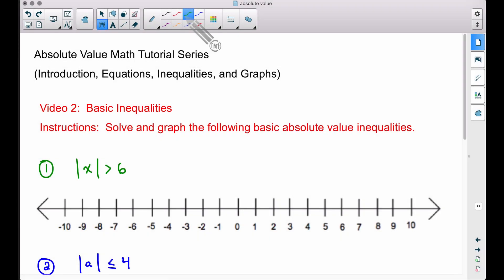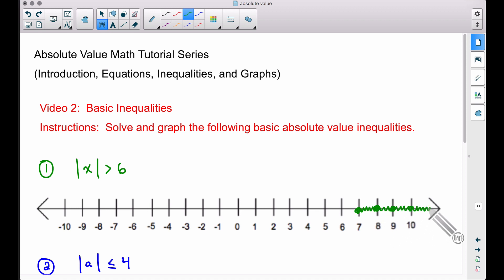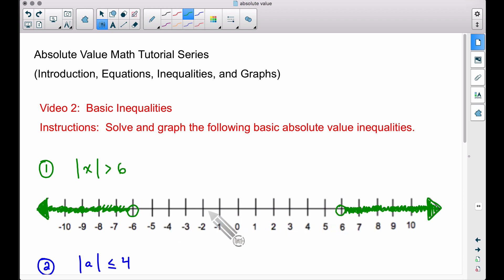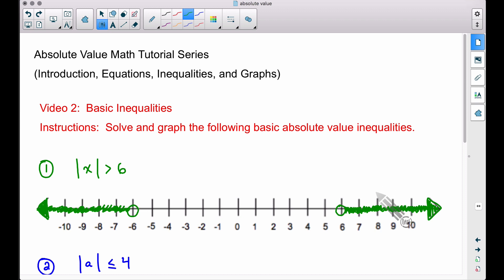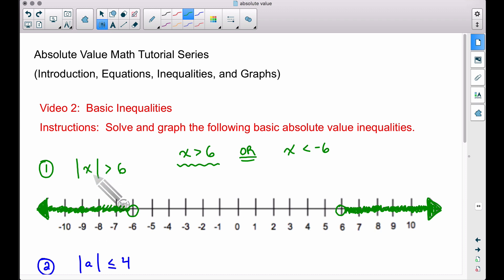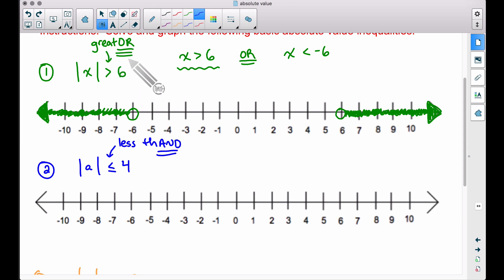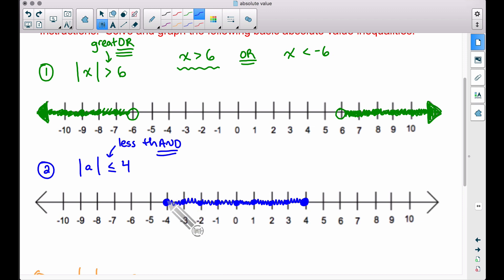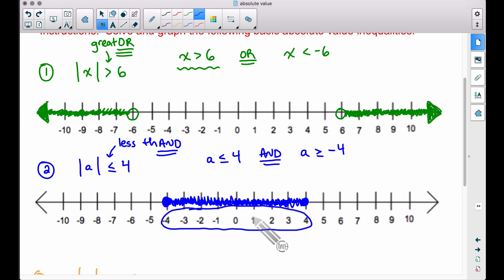Absolute Value - Video 2 - Basic Inequalities